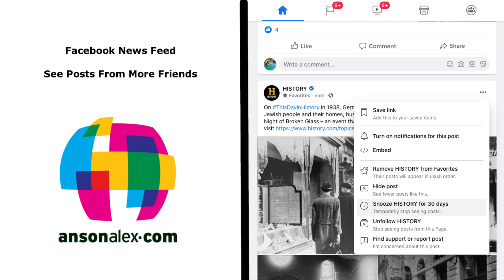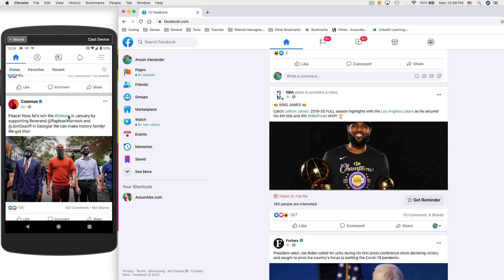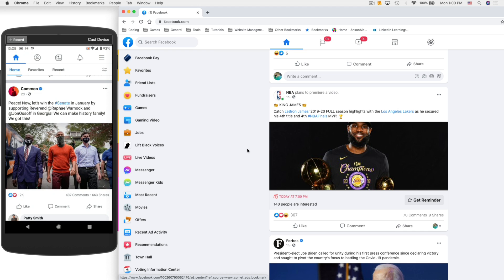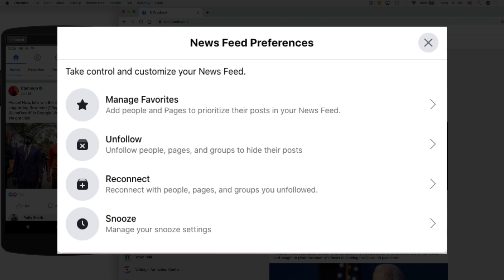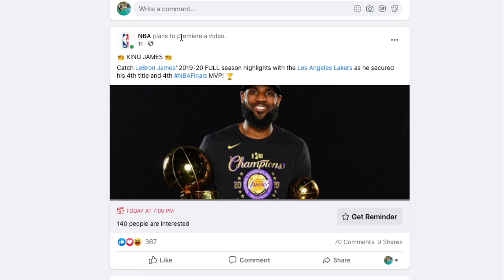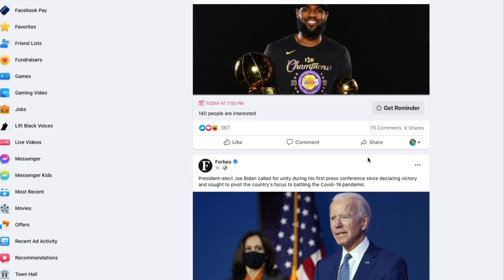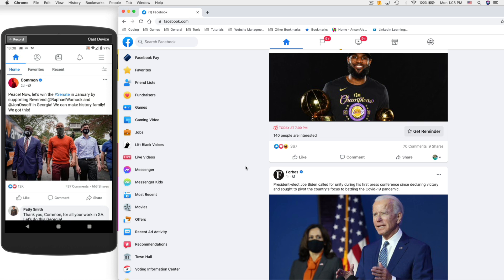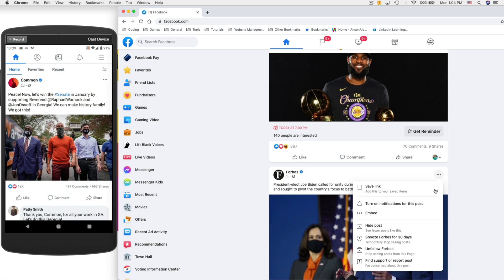See Posts From More Friends on Facebook News Feed - Tutorial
Learn how to see posts from more friends on Facebook by modifying your news feed. You can change your news feed to see only recent posts and you can snooze users to see a more diverse set of Facebook posts. Over time, these changes can reset your news feed and alter the algorithm to alter which posts you see most often.

📋 Table of Contents:

Introduction: 0:00
View Recent Posts: 00:41
Modifying Favorites: 01:30
Snoozing Facebook Friends: 02:10
Adjusting the News Feed Algorithm: 03:30
Summary: 03:48